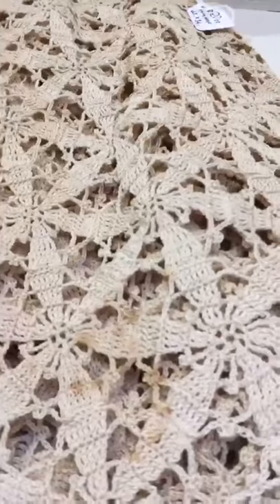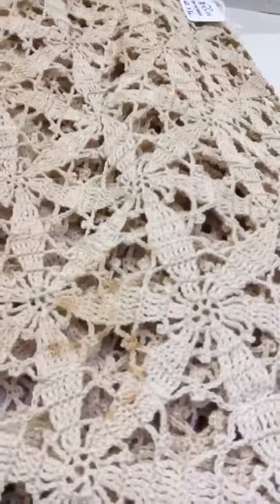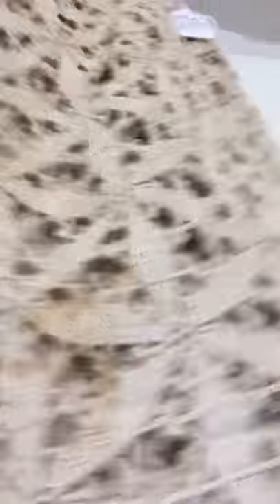Cleaning Crochet and Linens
How to get rust and age spots out of vintage hand-made cotton crochet and linens.